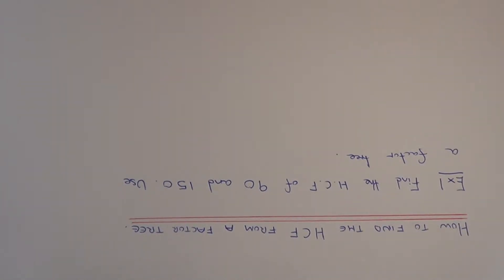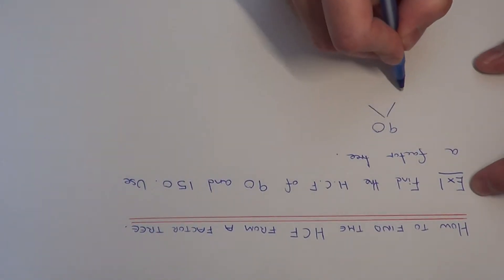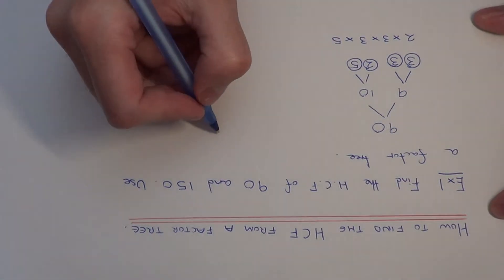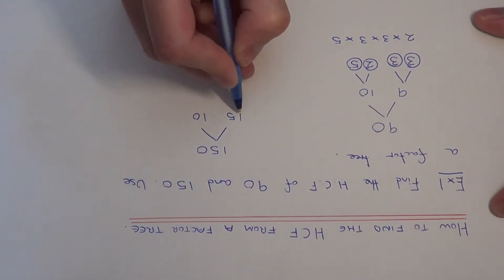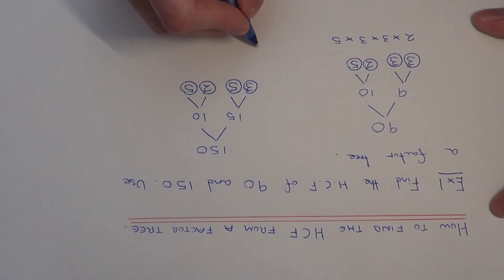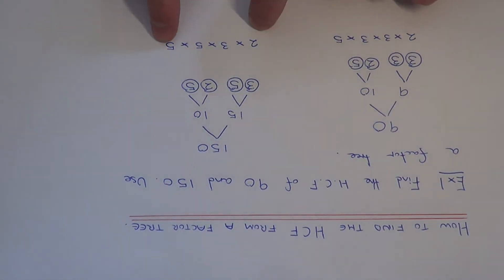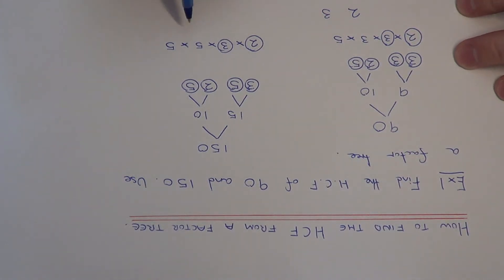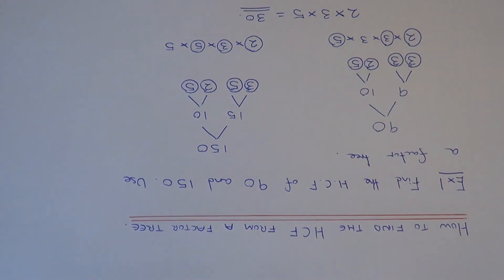How To Work Out The Highest Common Factor From A Factor Tree (HCF)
Here you will be shown how to work out the highest common factor of two numbers using a factor trees. First work out the product of prime factors of each number using your factor trees. Next look for the factor that are the same in both products. Multiply these numbers together to give the highest common factor.

So in the example shown, you need to work out the highest common factor of 90 and 150. Using your factor trees, 90 can be written as 2 x 3 x 3 x5 and 150 can be written as 2 x 3 x 5 x 5. Since both products have 2, 3 and 5 in them multiply these together to give a highest common factor of 30.